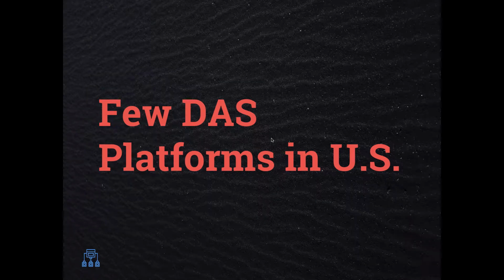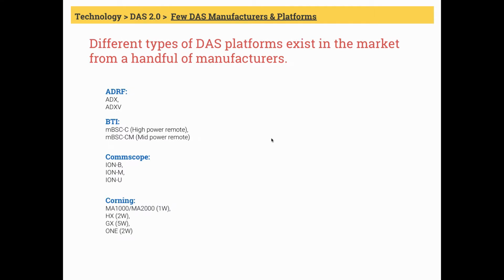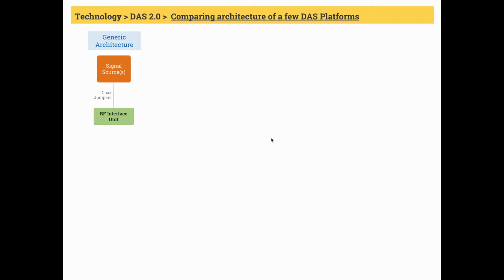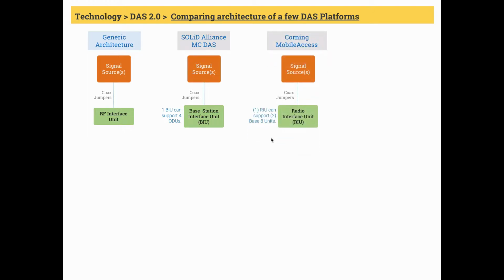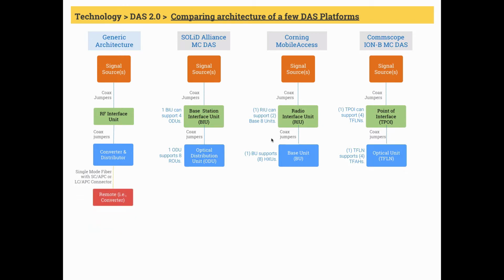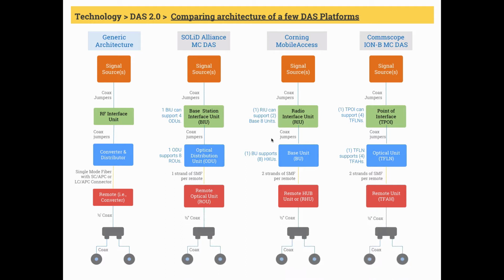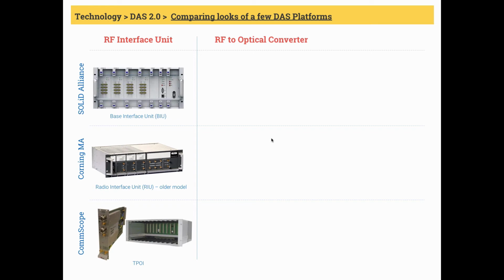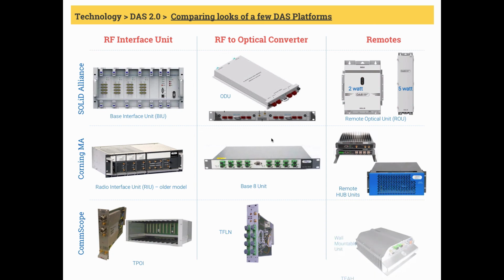2 Technology Part 9 DAS 2 0 Few platforms in U S